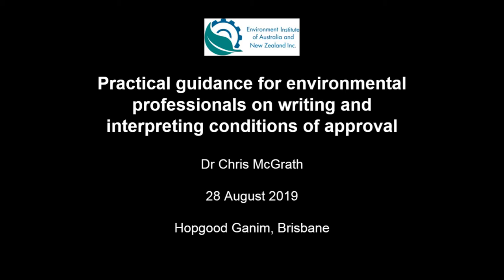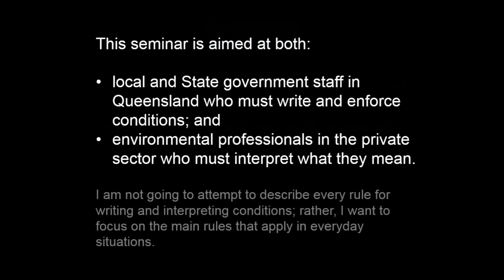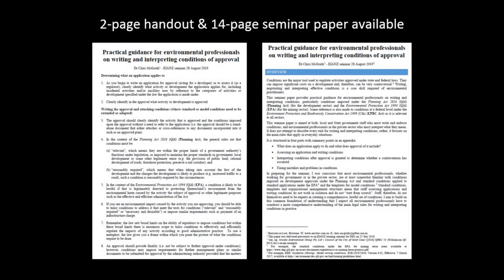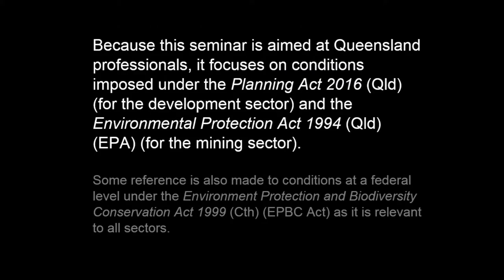Practical guidance in writing conditions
Practical guidance on writing conditions